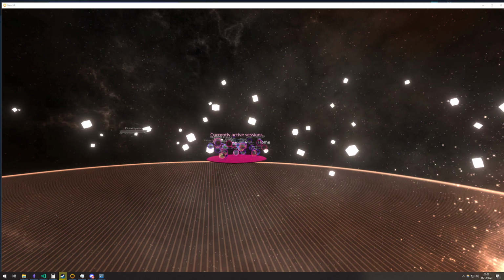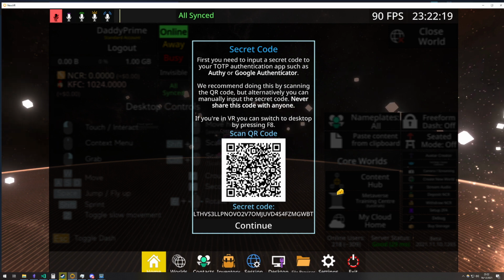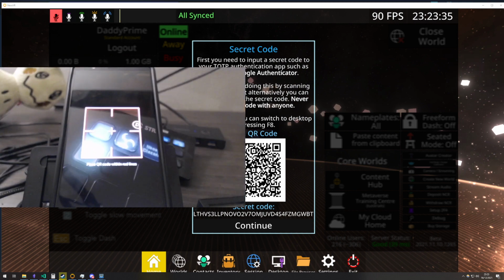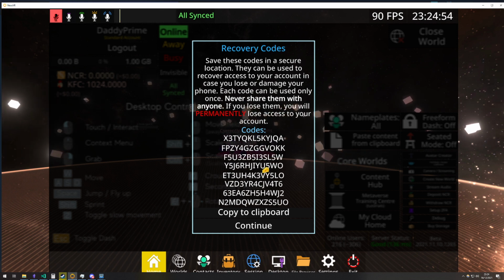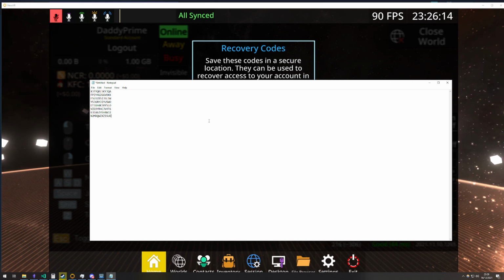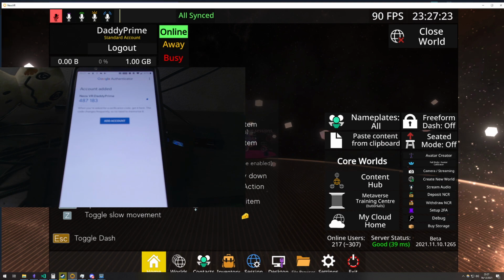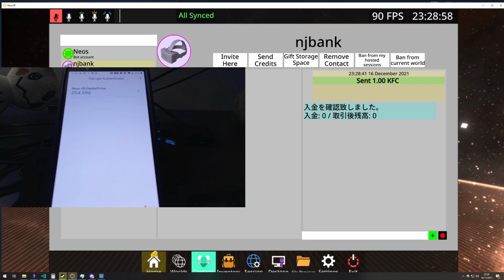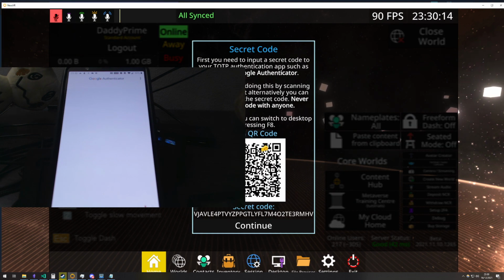OLD: Neos VR Tutorial: All about 2FA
We're setting up 2FA today and talking about how it works. 2FA is really important so please watch carefully.

00:00 Introduction
00:13 What is 2FA?
01:05 Setting up 2FA
08:05 An example of using this!
09:12 Turning off 2FA
10:33 Conclusion

TOTP means Time-based One-Time Password btw. I remembered it after I hit "stop recording"

Applications for 2FA:

Mobile Applications:
Authy - Supports Android, iOS and Desktop(This does require a mobile phone number for login)

Authenticator Extension - Supports Chrome, Firefox. Runs TOTP from your browser.